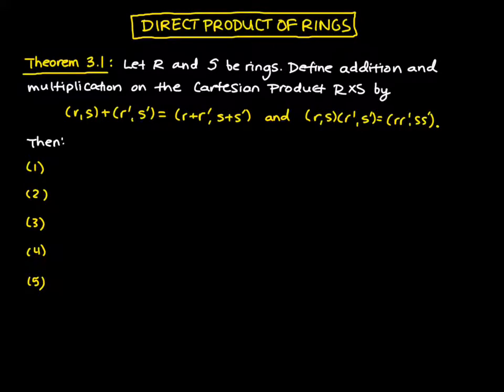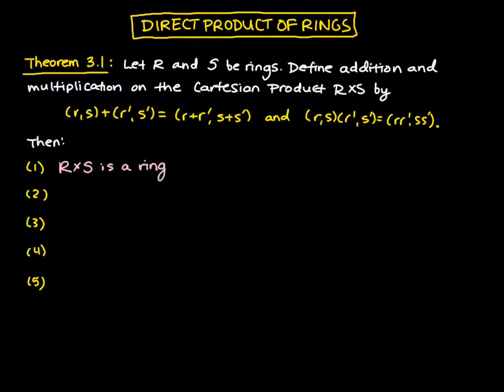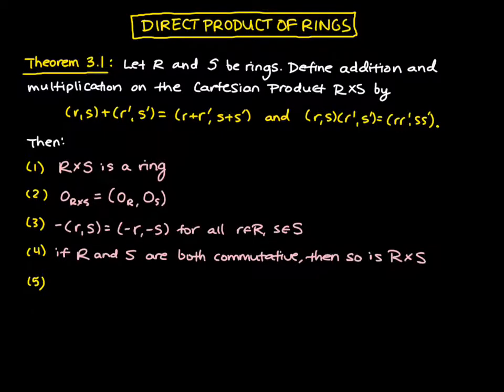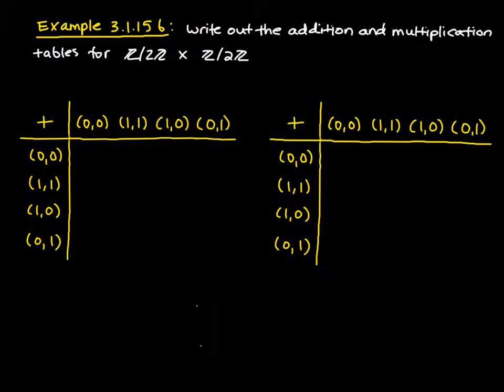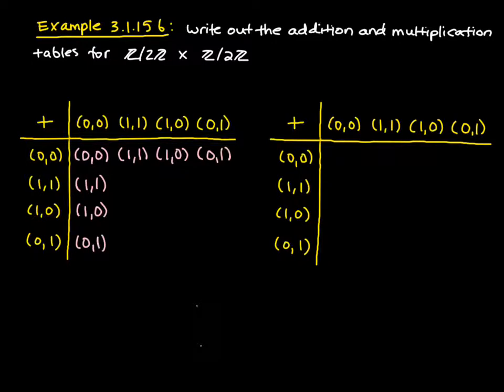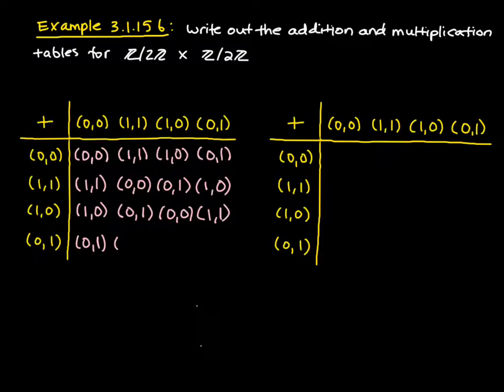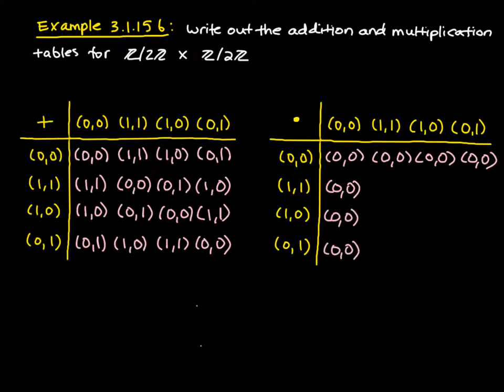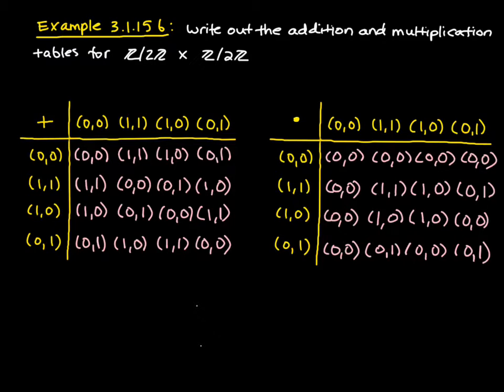Direct Product of Rings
We define the direct product of two rings.